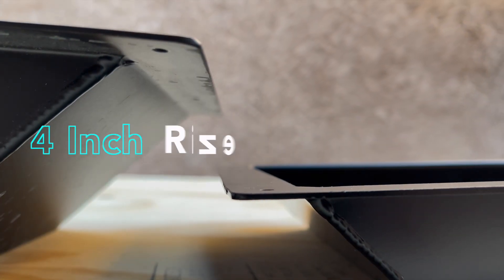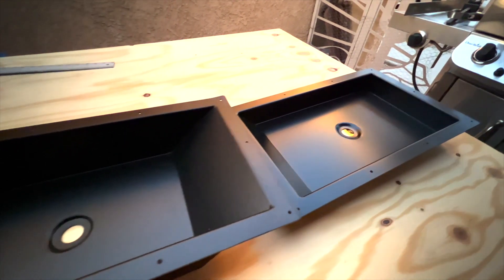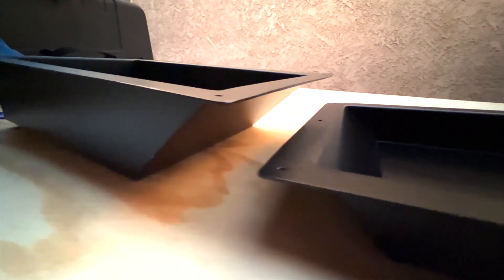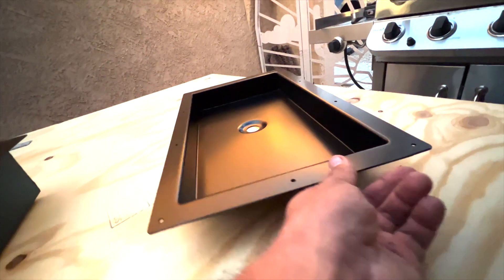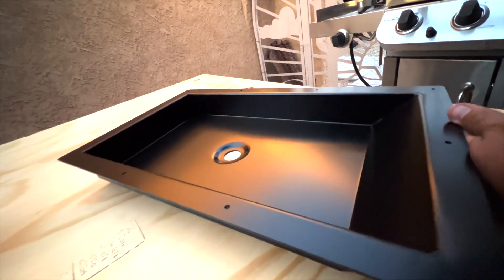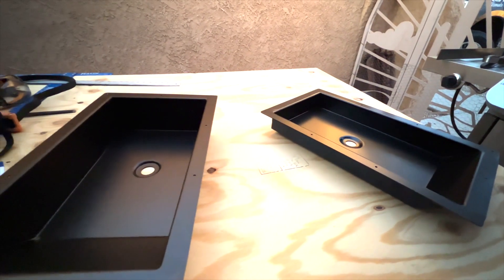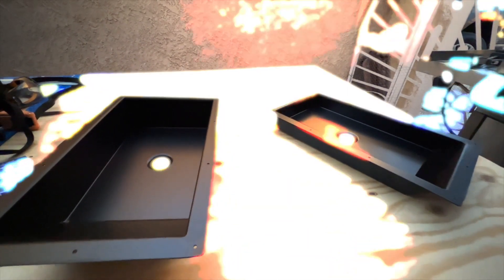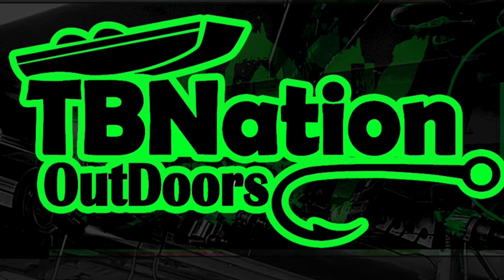Pedal Trays 2"- 4" Rise for your. trolling motor petal.